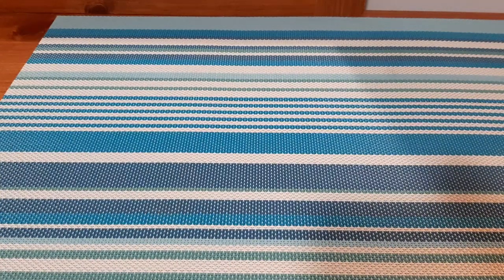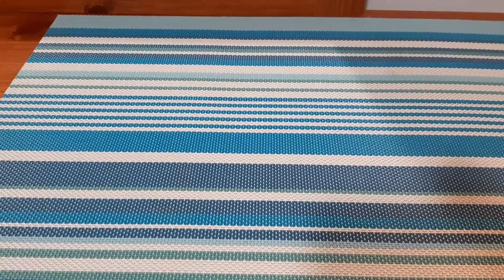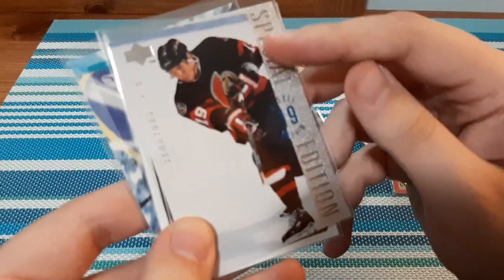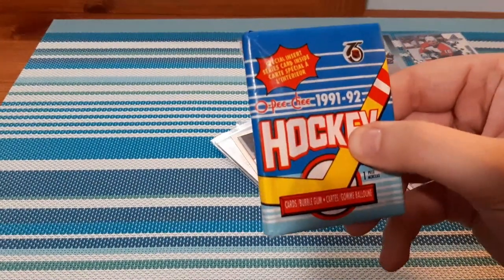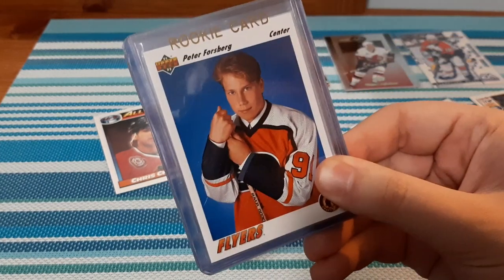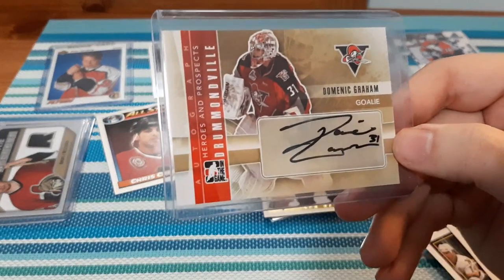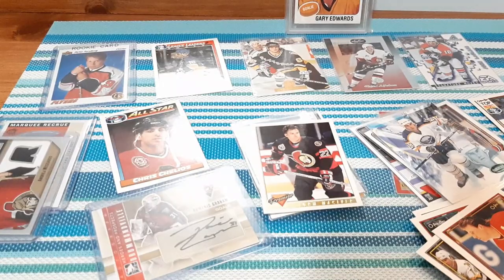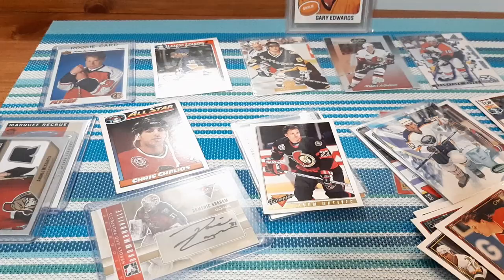Ebay Mystery Packs! - Hockey Cards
Here is what we got from a Ebay mystery pack of Hockey Cards